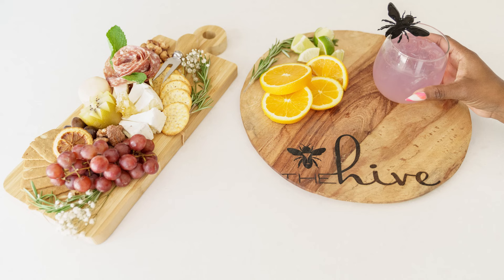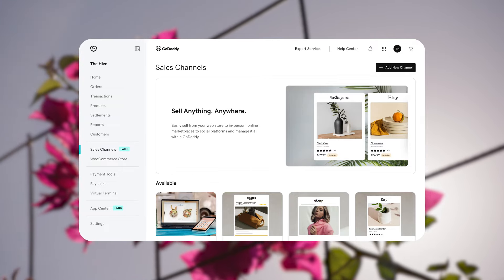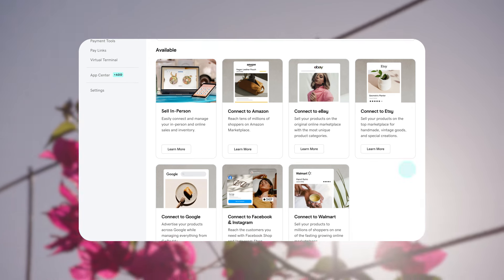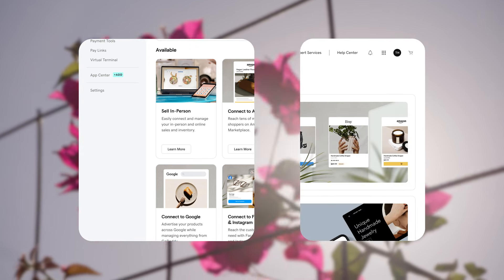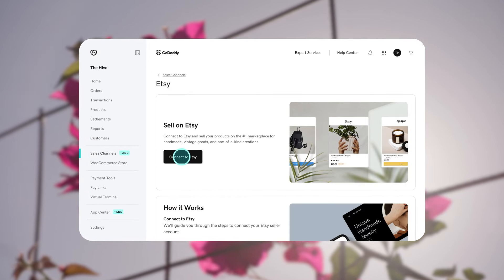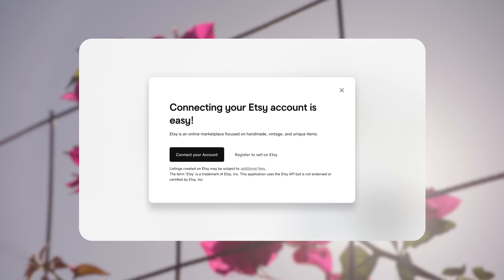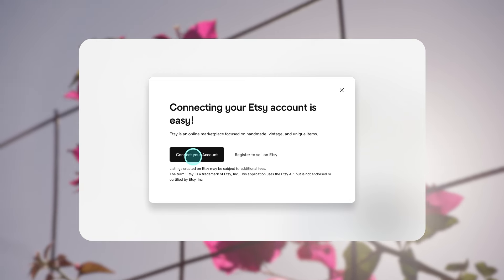Jillian from GoDaddy Helps The Hive Prep for a Busy Day!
Bridgette Baldwin is the owner of The Hive, a Phoenix-based business bringing the bar right to their customers. Watch as Jillian from GoDaddy dives in to help them prepare for an incredibly busy day. She even discovers how The Hive turned a 17-year bartending career into a thriving small business with a unique mission. Plus, Jillian digs into the GoDaddy tools that help them strategize their future—and grow their business. Cheers to that!

TIMESTAMPS:
00:00 Meet Bridgette, Founder of The Hive and Jillian from GoDaddy
00:25 Jillian dives in to help prep for an incredibly busy day
00:43 The Hive: how it started and how it has grown
01:06 How have events evolved for The Hive
01:30 Jillian shares how GoDaddy marketplaces can help The Hive
01:50 Jillian shares how simple it is to connect The Hive to multiple marketplaces
02:05 A powerful sign-off about The Hive by Jillian

🔗 HELPFUL LINKS 🔗
Put your business online in minutes with the power of AI